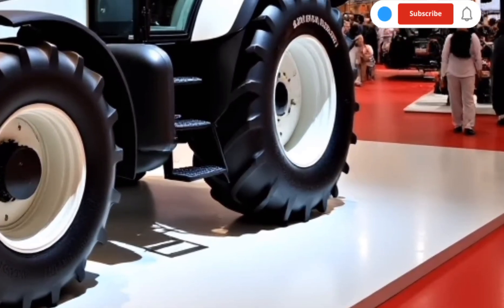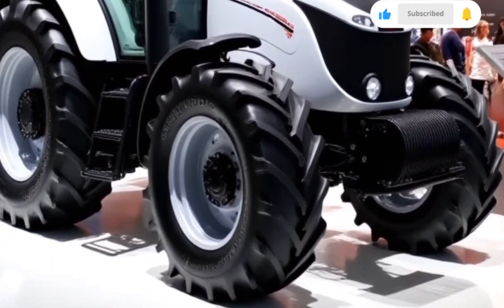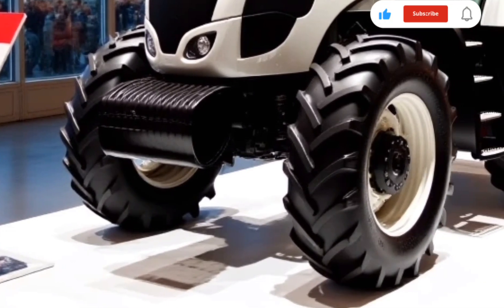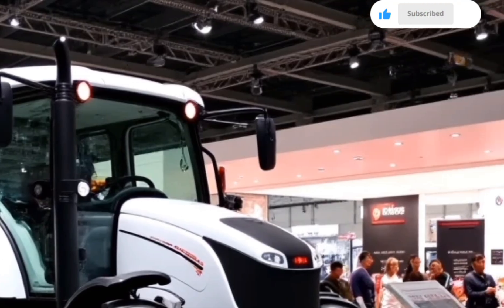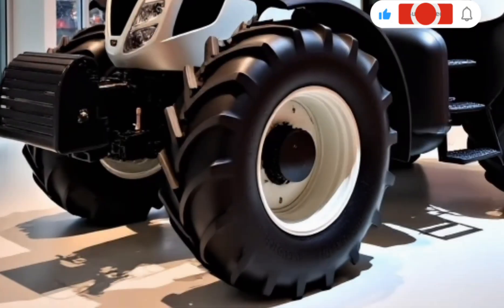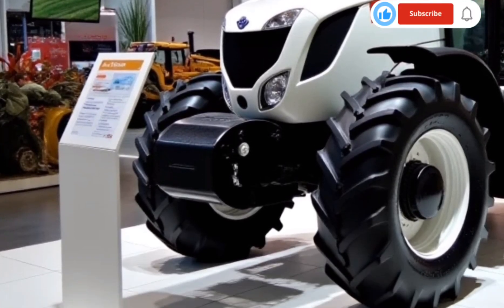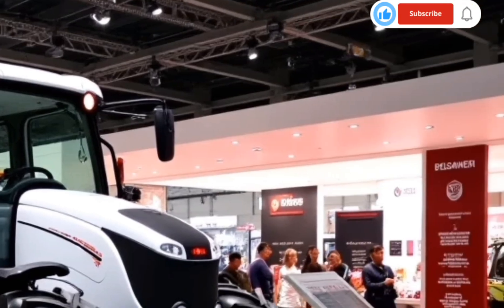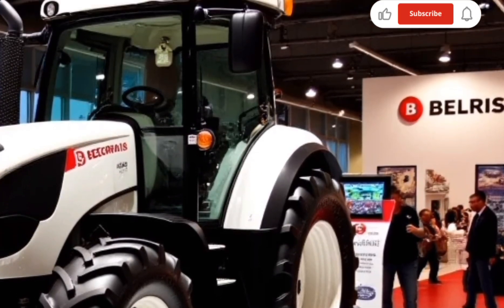2026 Belarus 1523 Tractor Can Do – Farming Will NEVER Be the Same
The future of farming is HERE – and it’s red, rugged, and ridiculously powerful. Introducing the 2026 Belarus 1523 Tractor – a beast of a machine that’s redefining agricultural performance across the globe. In this video, we dive deep into its groundbreaking features, test it under extreme conditions, and reveal why farmers everywhere are trading in their old tractors.

From unmatched torque to smart farming tech, this tractor is more than just a workhorse – it’s a revolution. Stick around for a full walkthrough, live demo, and expert commentary on whether it’s really worth the hype.

1. "2026 Belarus 1523 Tractor Review – Is This the Best Tractor Ever?"

2. "Shocking Power! 2026 Belarus 1523 Tractor Tested to the LIMIT!"

3. "Farmers Are Ditching John Deere for THIS? Belarus 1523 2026 Explained!"

4. "The 2026 Belarus 1523 Tractor Is INSANE – Watch It Plow Like a Tank!"

5. "New Belarus 1523 Tractor 2026 – You’ve NEVER Seen This Before!"

6. "We Took the 2026 Belarus 1523 Tractor Off-Road – CRAZY Results!"

7. "Belarus 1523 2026 Full Review – Is It Worth the Price?"

8. "This Belarus Tractor Might Just Be Smarter Than You – 2026 Model EXPOSED"

9. "The Ultimate Workhorse: 2026 Belarus 1523 Tractor in Action!"

10. "What’s New in the 2026 Belarus 1523? Everything You Need to Know!"